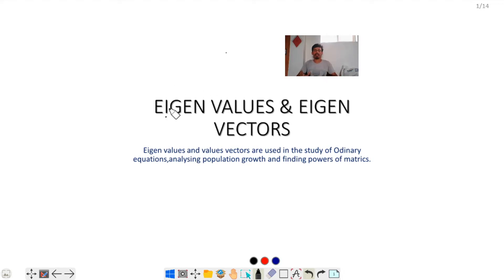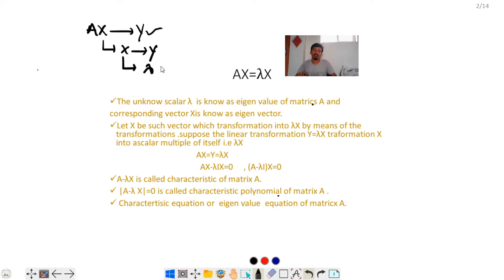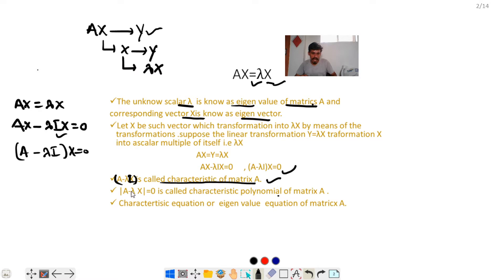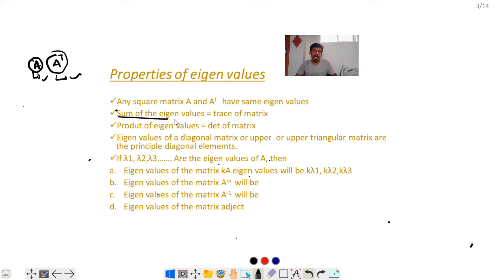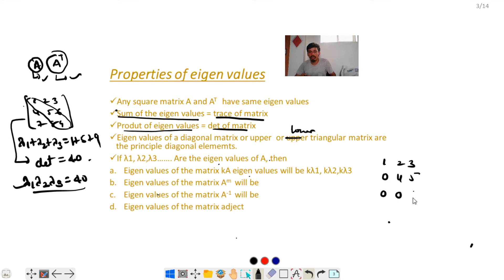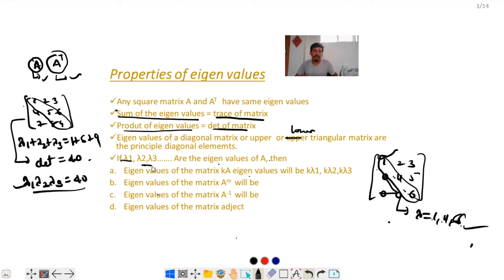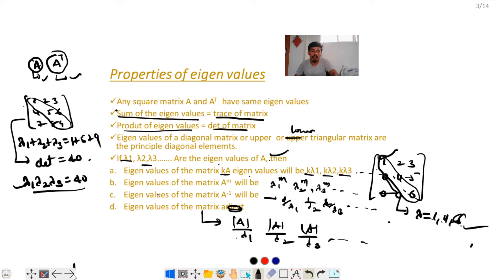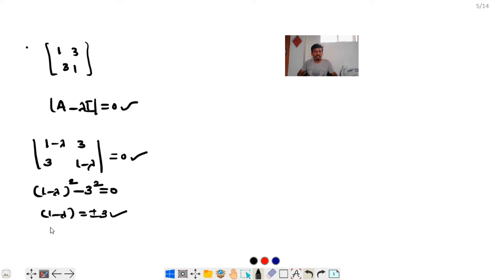APSET/TSSET, APPSC,TSPSC-JL,DL,NET, GATE eigenvalue& eigen vectors- Lecture-4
CSIRNET,GATE,JEST, IIT-JAM, ( sorry,I is unitary matrix)